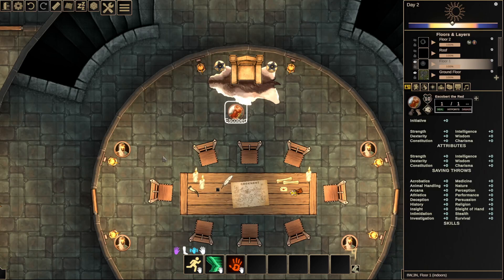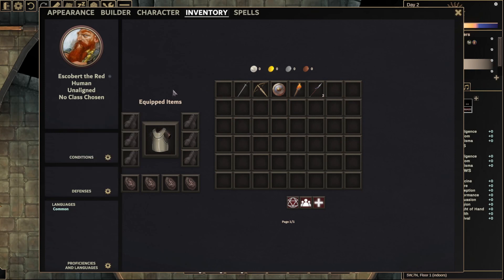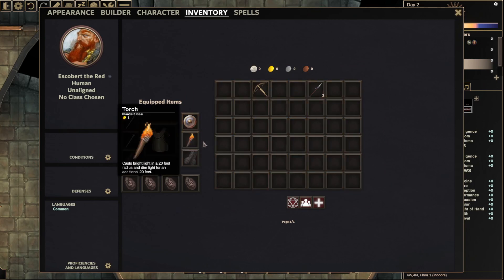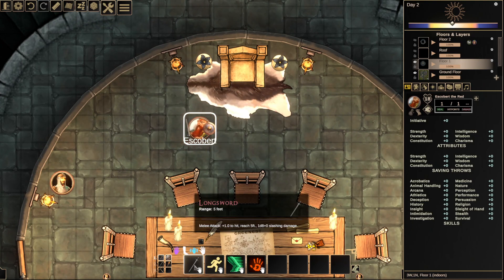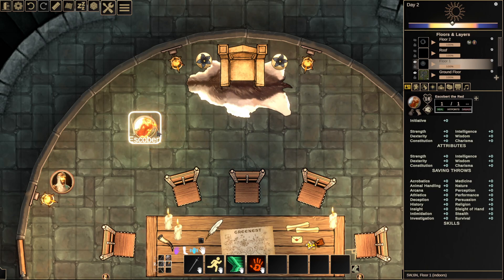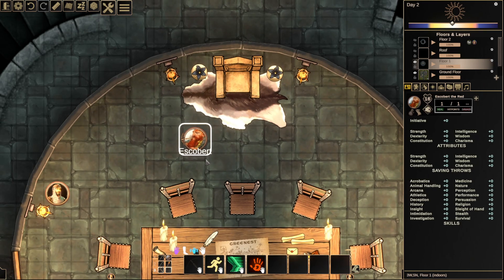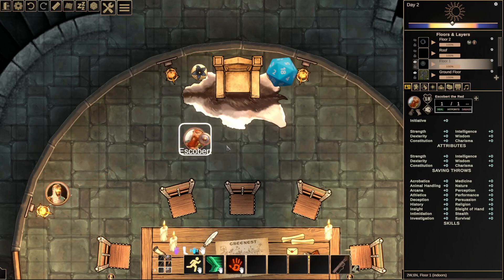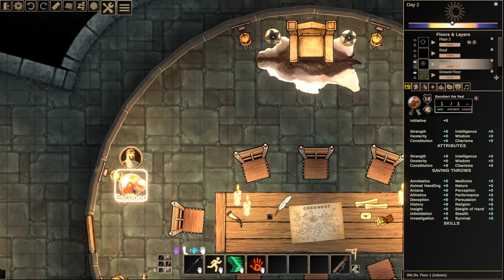DMHub's new inventory loadout system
In the latest version of DMHub we have added a loadout system for managing which items you are currently holding in your hands. Learn about how it all works in this video!